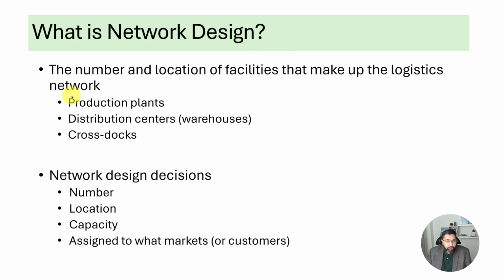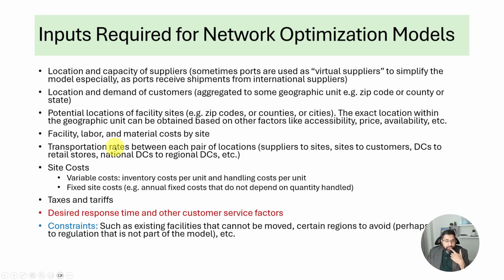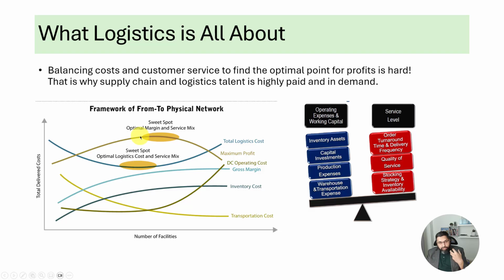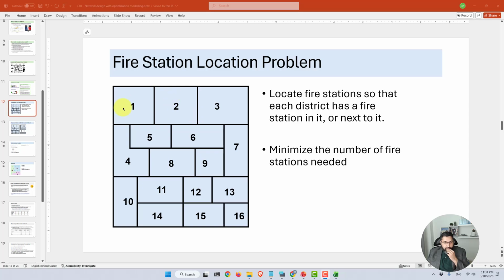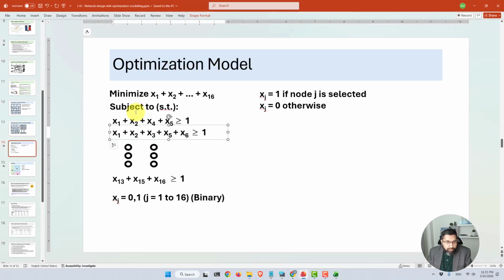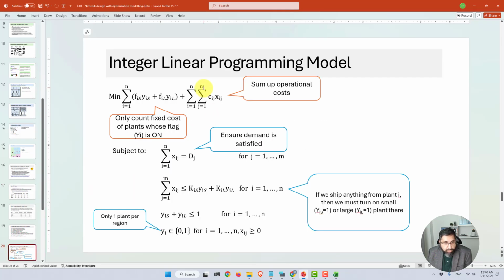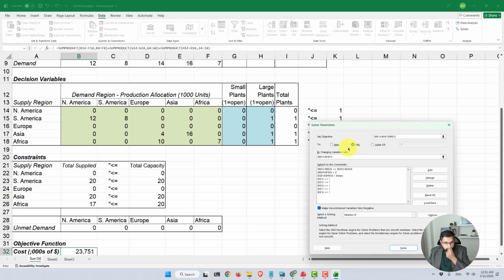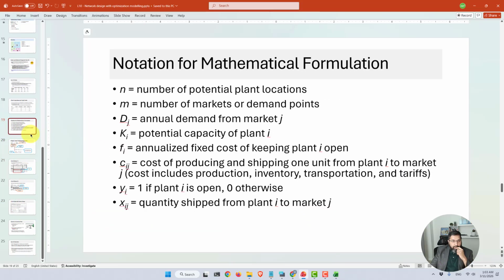L10 - Logistic Network Design with Optimization Models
Global Logistics Management Course